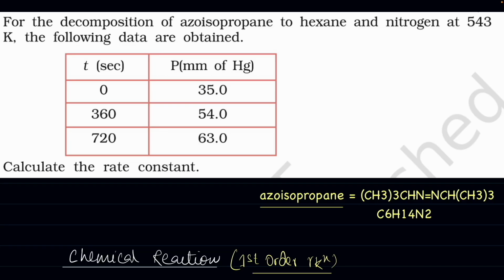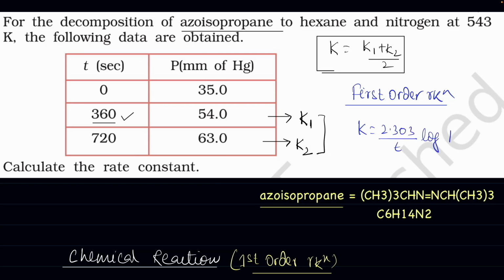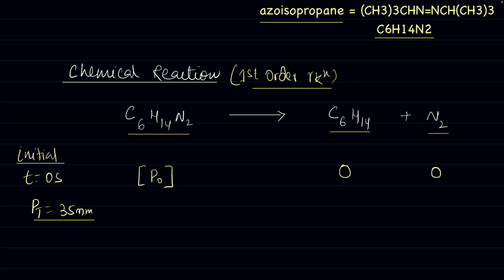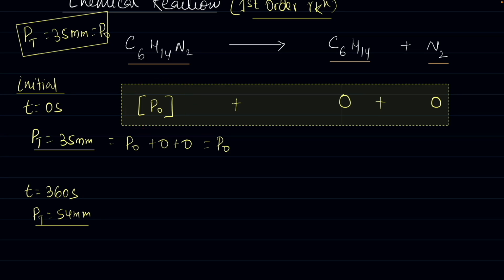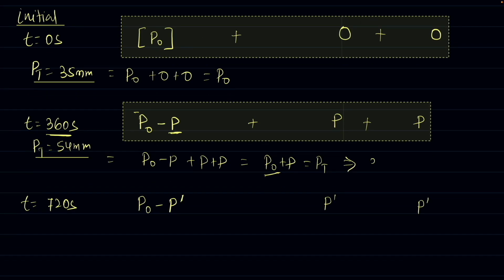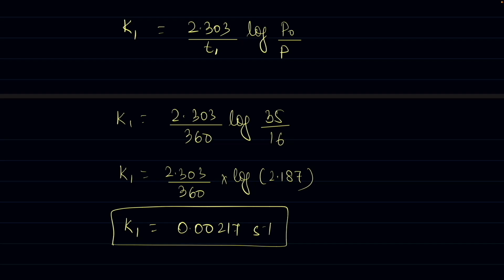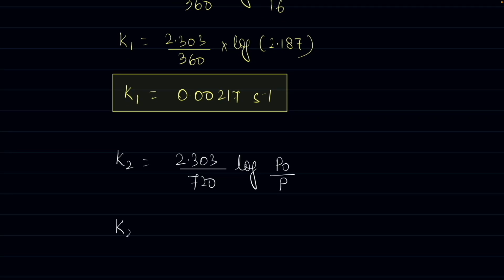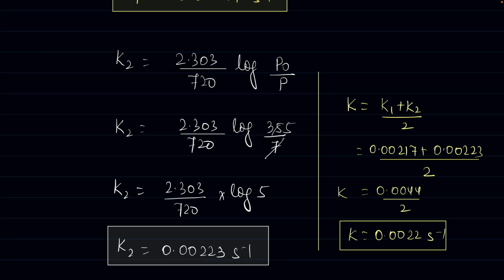For the decomposition of azoisopropane to hexane and nitrogen at 543K, the following data are ..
For the decomposition of azoisopropane to hexane and nitrogen at 543
K, the following data are obtained.
t (sec) P(mm of Hg)
0 35.0
360 54.0
720 63.0
Calculate the rate constant.